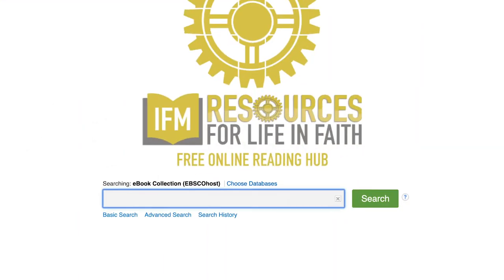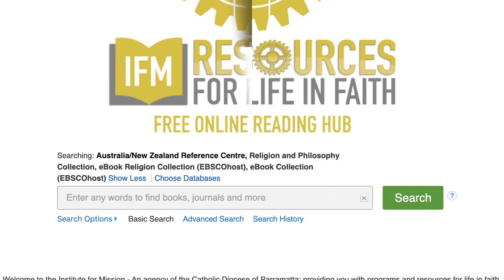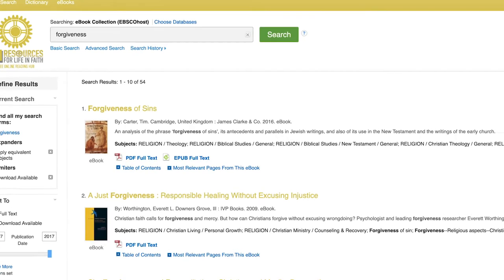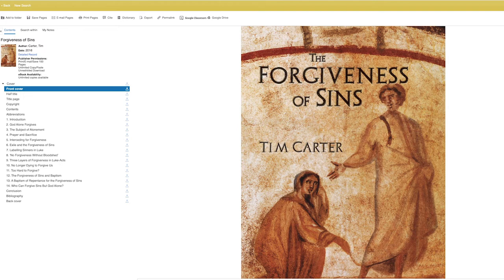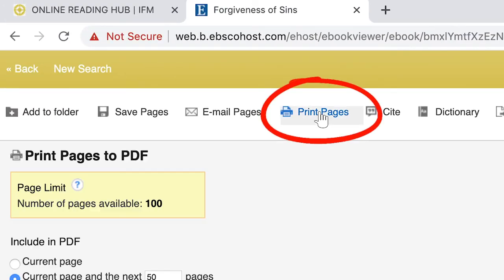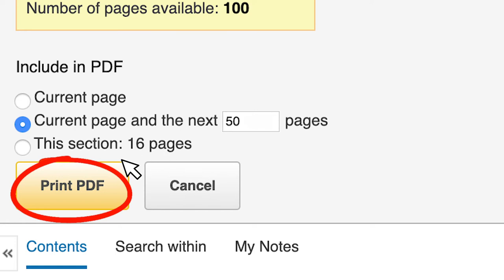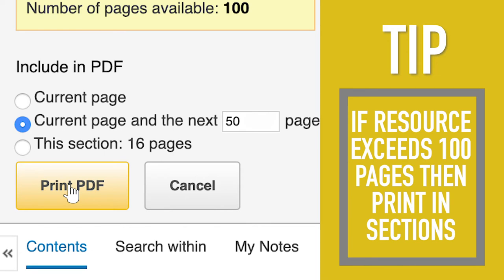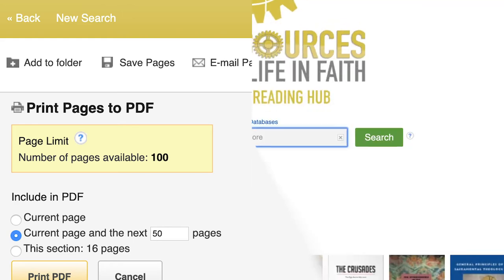SEARCH AND PRINT USING THE IFM ONLINE READING HUB - PART 3 of 3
IFM RESOURCES - FOR LIFE IN FAITH.
How to search and then print your book or article.
A FREE online subscription service to a world of resources,
there to serve you in your journey of life in faith.